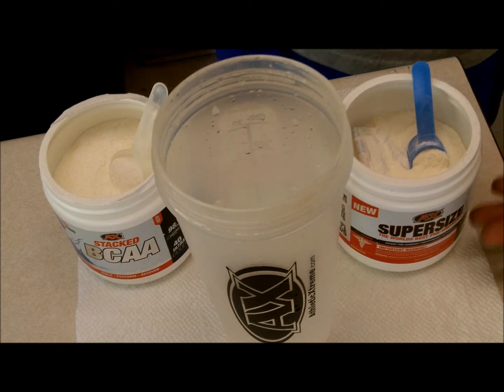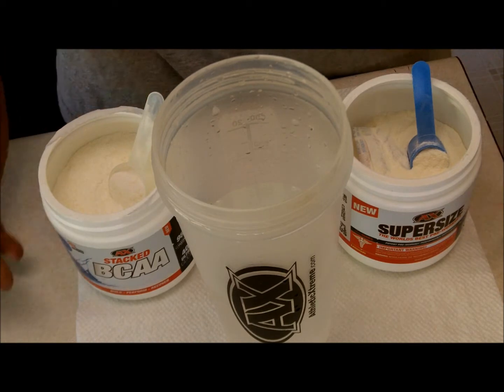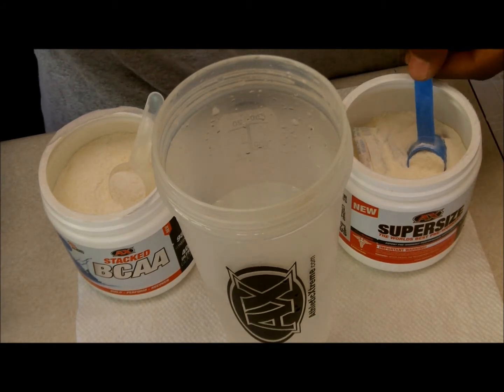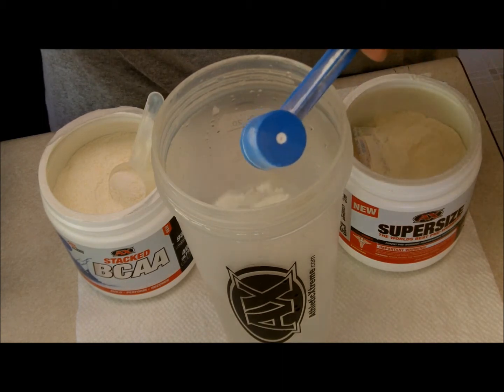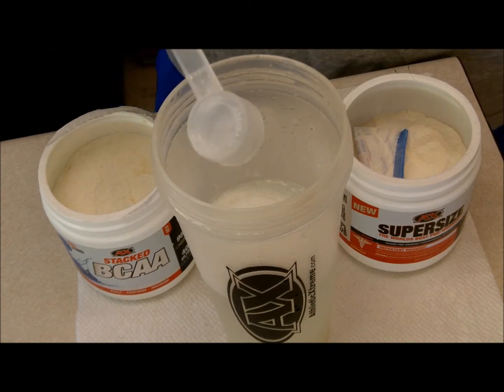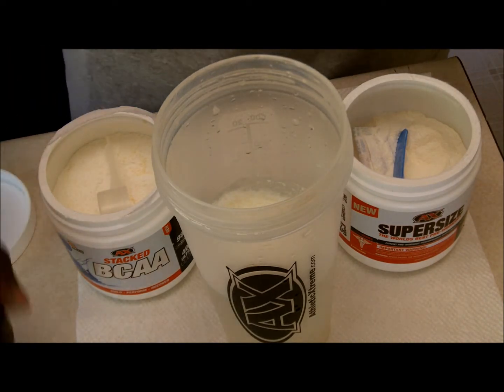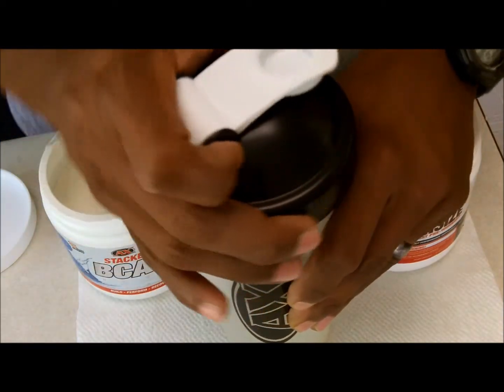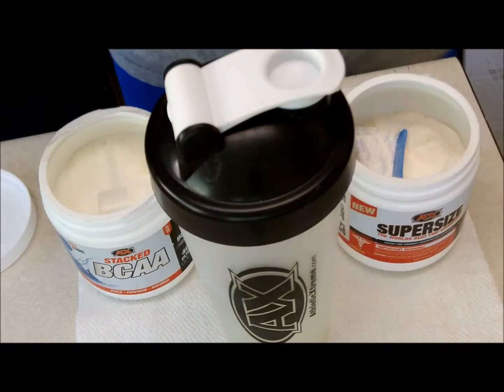SUPERSTACKED!!! Or is that Super Sayan??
I tried a quick little experiment to maximize my pre-training supplement intake... If you guys submit a video review of the same experiment, I have something special for you!!